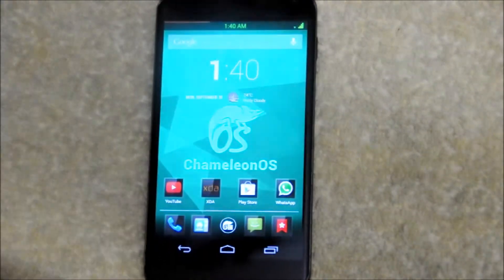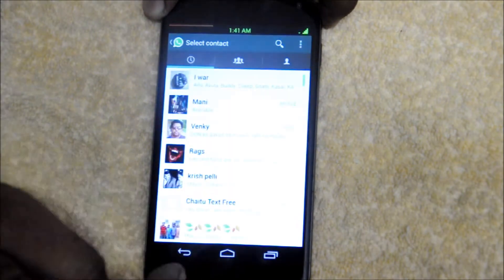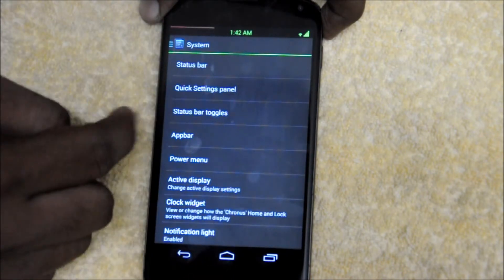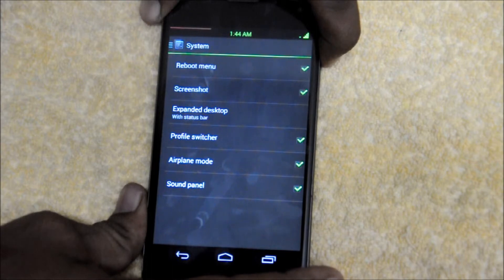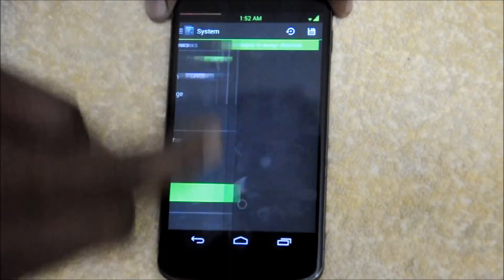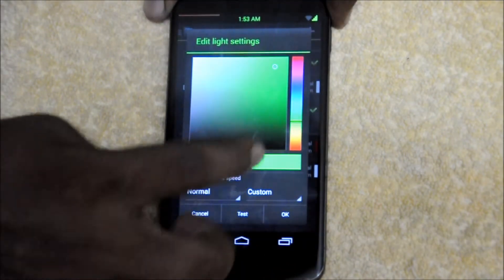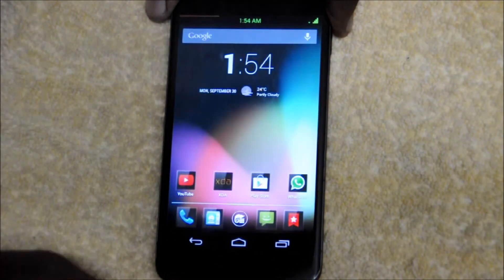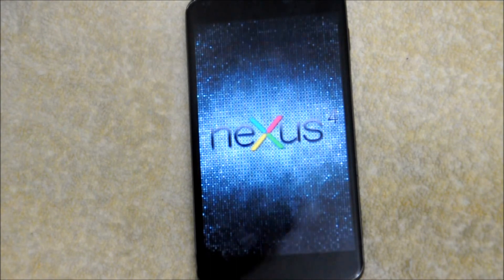Nexus 4 - Chameleon OS